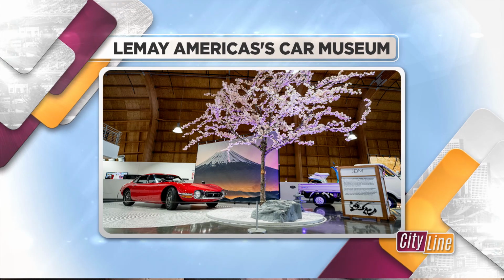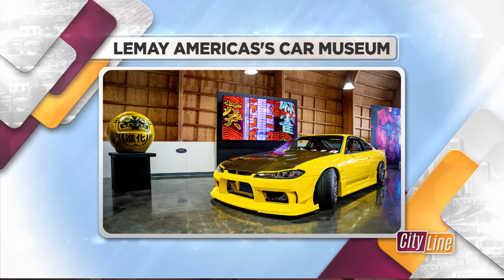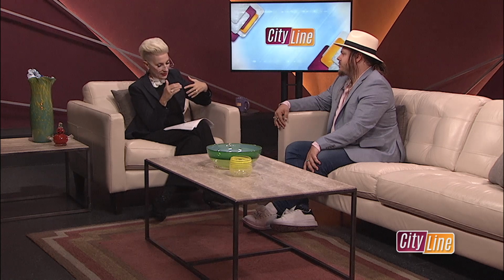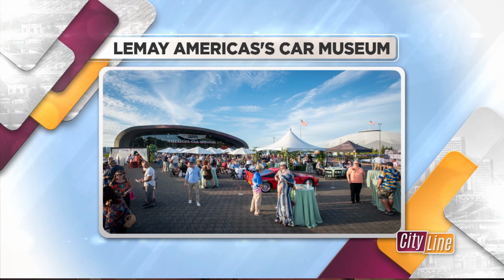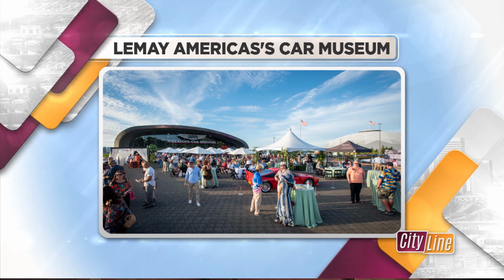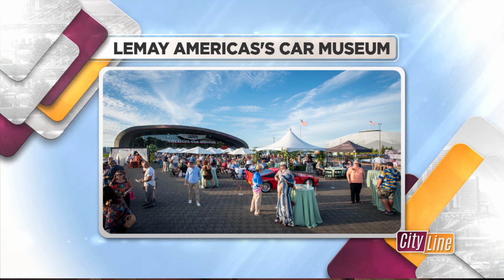LeMay America’s Car Museum - Cityline - August 8, 2024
Experience the history and culture of cars at America's Car Museum in Tacoma, WA. Find out how to plan your visit, buy tickets, get discounts and enjoy the ACM Speed Zone. LeMay - America's Car Museum is a museum in the city of Tacoma, Washington. The museum is adjacent to the Tacoma Dome and opened on June 2, 2012. Many of the cars on display were donated to the museum by the family of Harold LeMay.